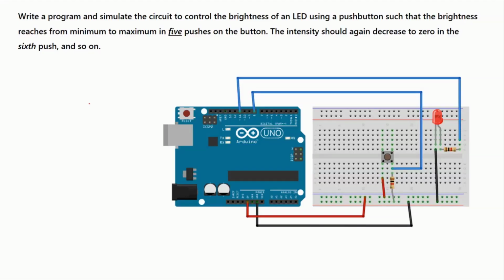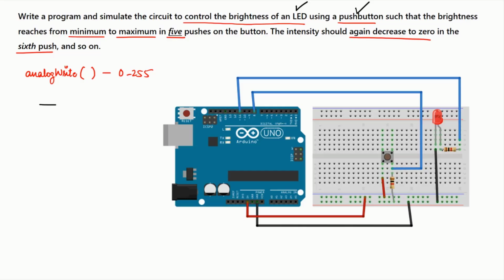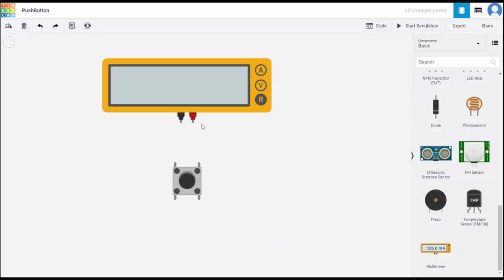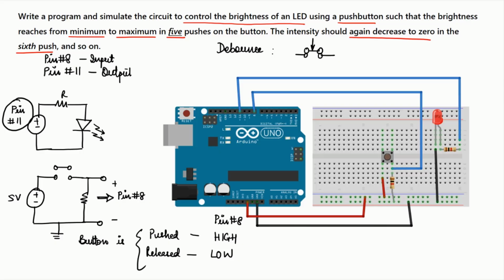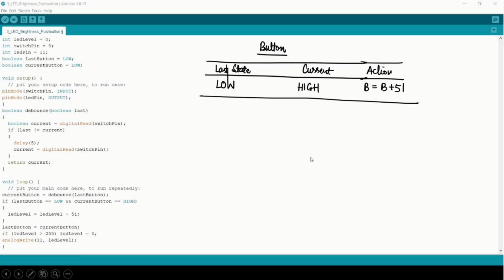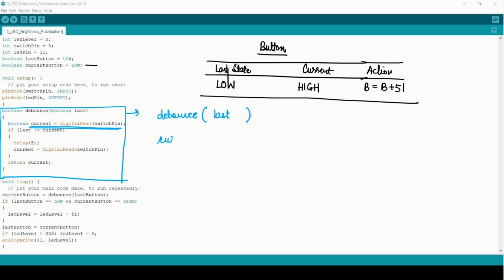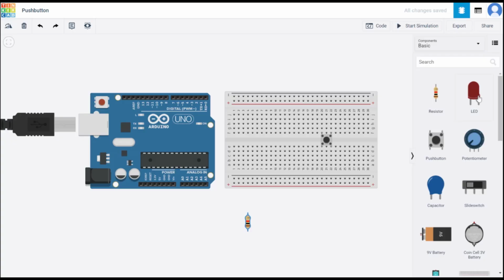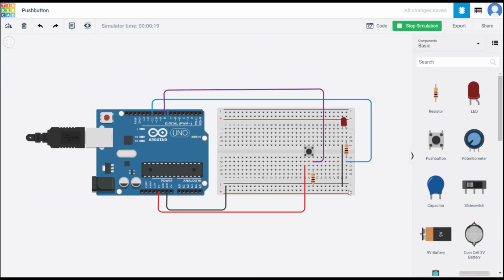EEL1010 Lab - Controlling LED Brightness using Pushbutton (Arduino and Tinkercad Simulator)